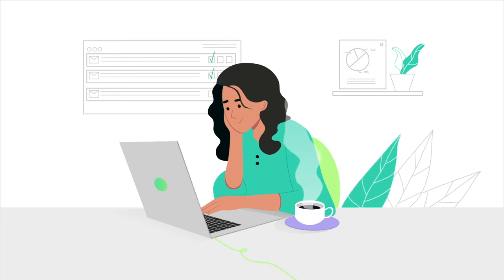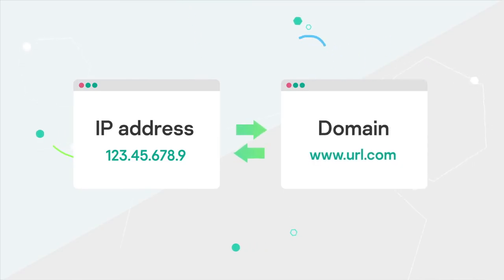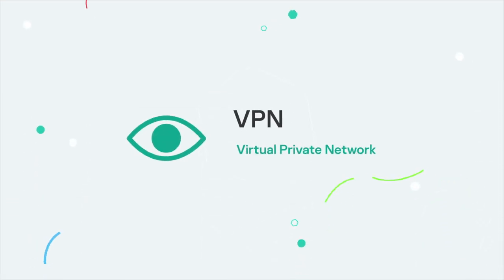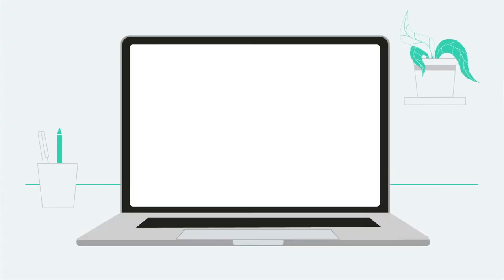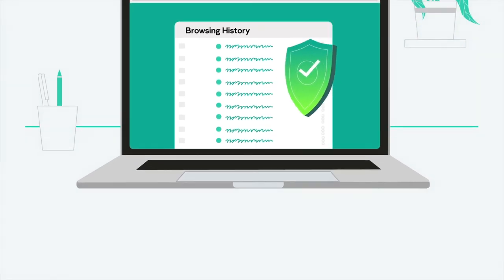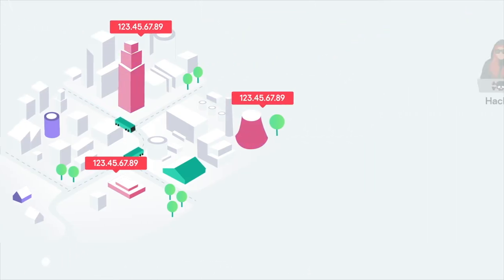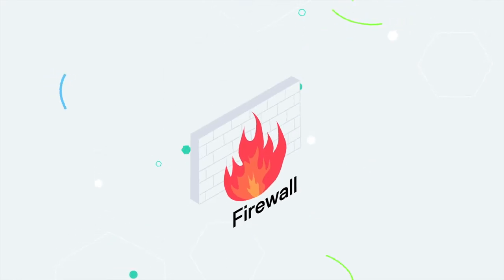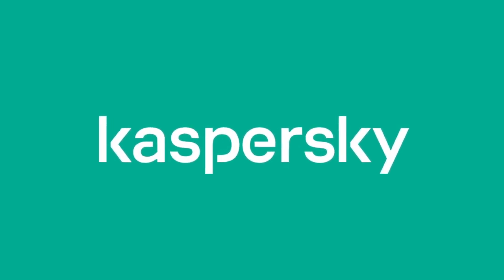What is an IP Address? // How to protect your IP Address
IP address / Internet Protocol Address is very important. Learn about what it is and how you can protect your IP address from hackers and cyber threats.

Video breakdown:
0:00 Intro. Is you IP address safe
0:05 What is IP address
0:30 Hackers can access unprotected IP address
0:38 Virtual Private Network (VPN) and how VPN works
1:00 Browse safely and securely with VPN
1:30 DOS (denial-of-service) attack
1:49 How to protect your IP address using firewall and VPN.

Never share your IP address.